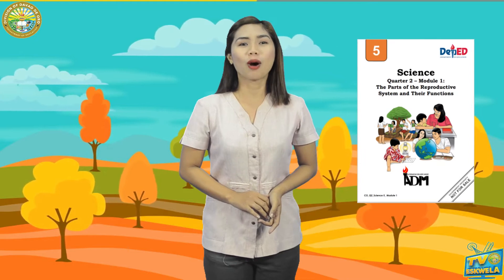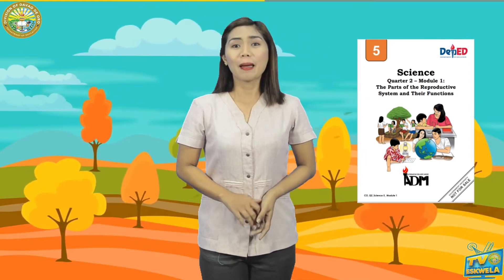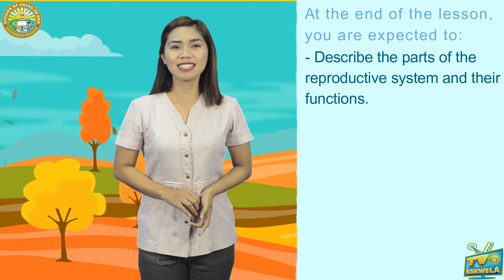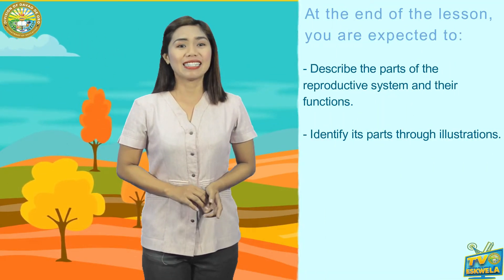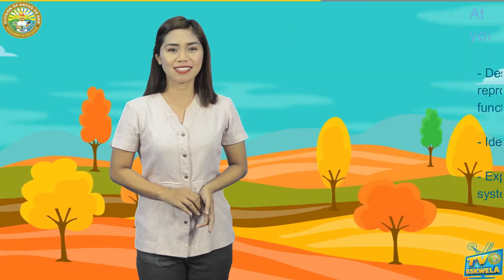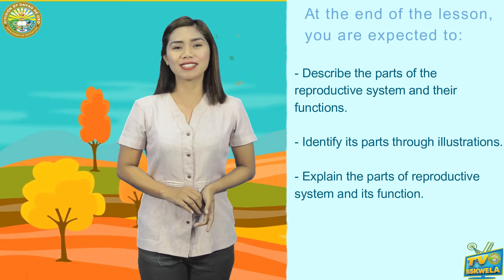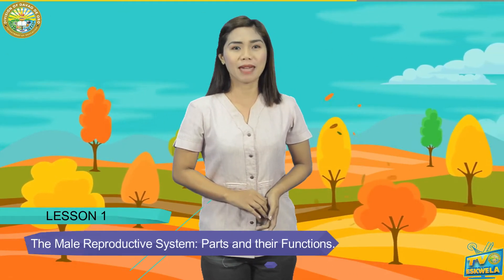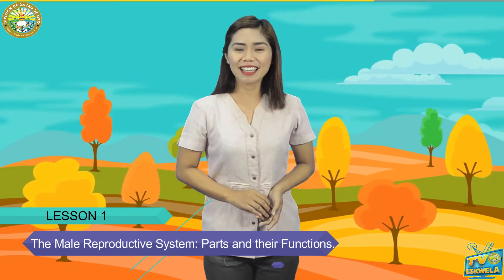SCIENCE 5 (Quarter 2): The Parts of Reproductive System and their Functions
Teacher: Tiffany Ann T. Pandili
School: Libasan Elementary School-Nabunturan East District